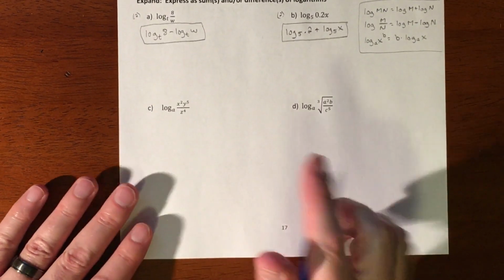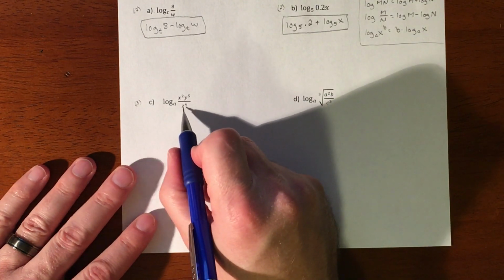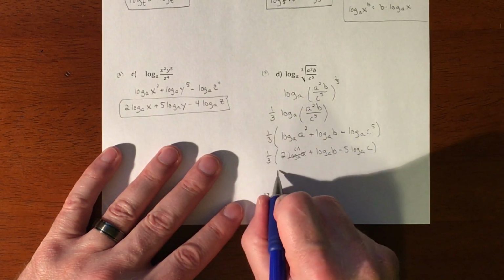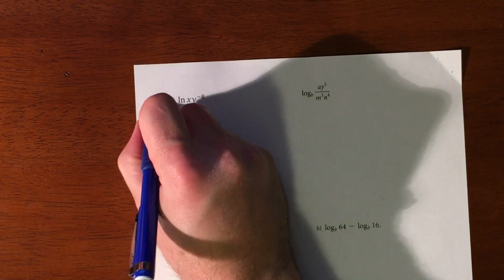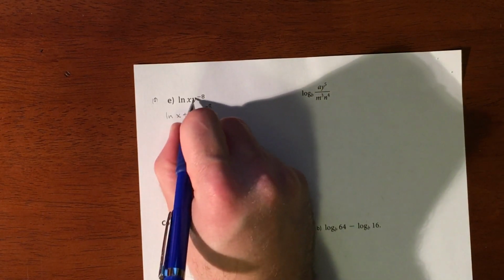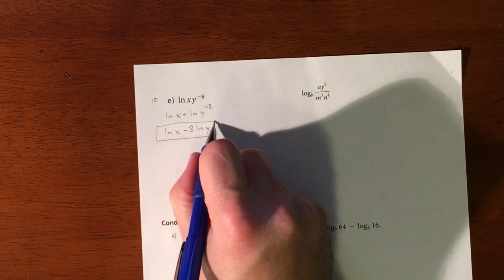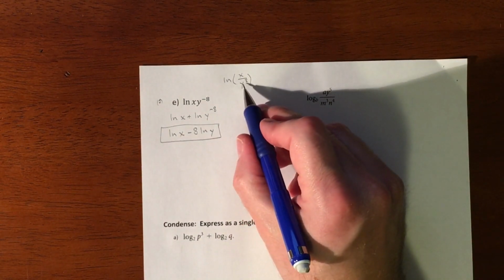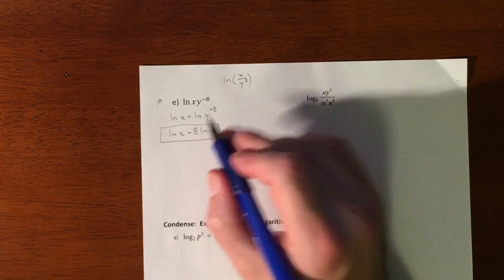Expanding Logs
Using properties of logs to expand.